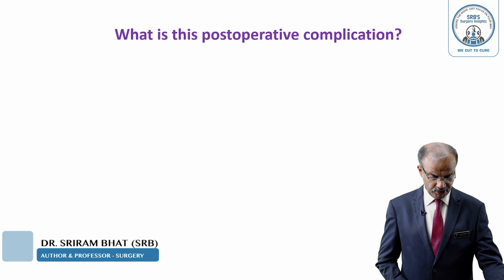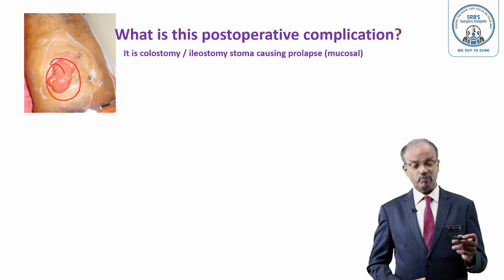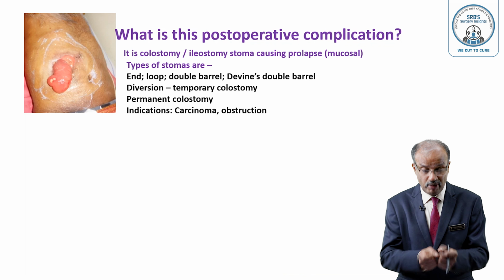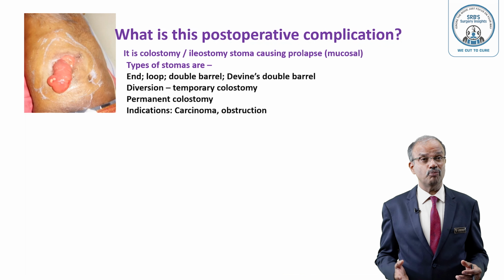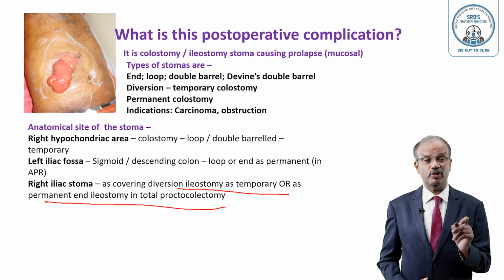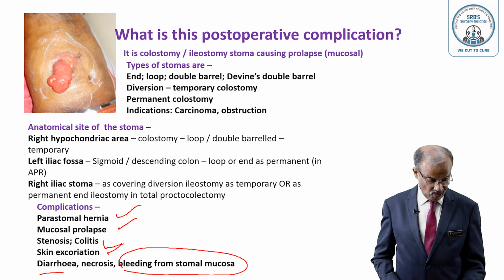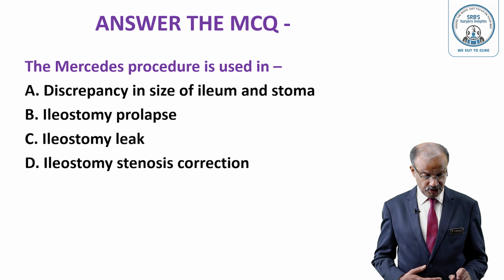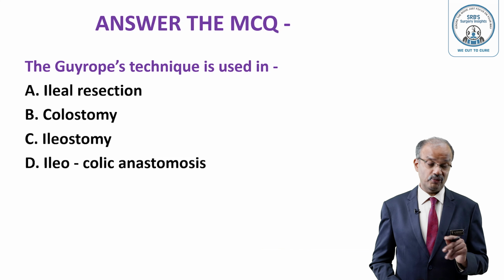Stomal Mucosal Prolapse by Dr. SRB | Dr. Srirama Bhat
Stomal Mucosal Prolapse by Dr. SRB